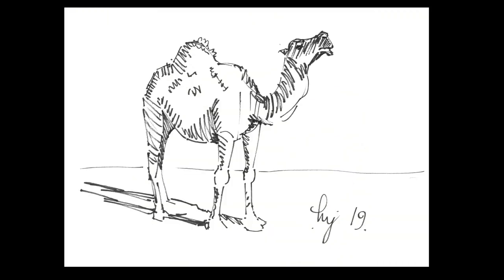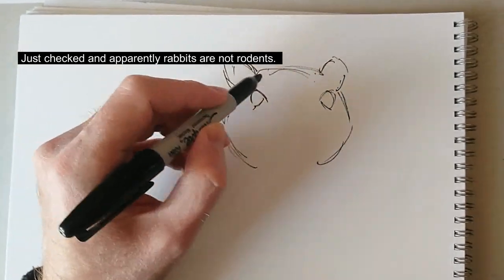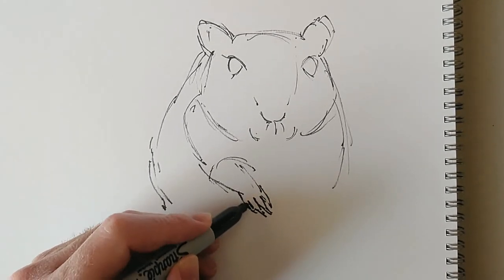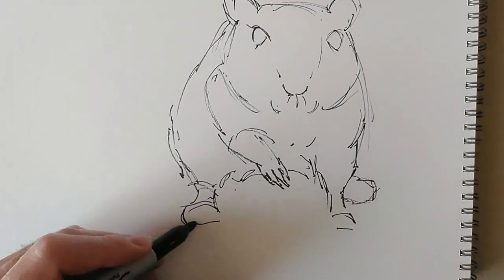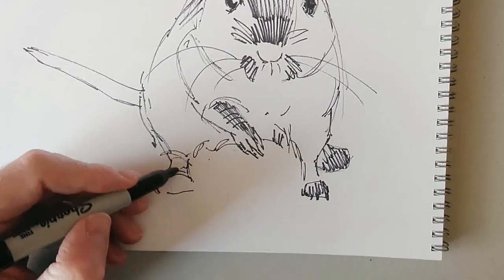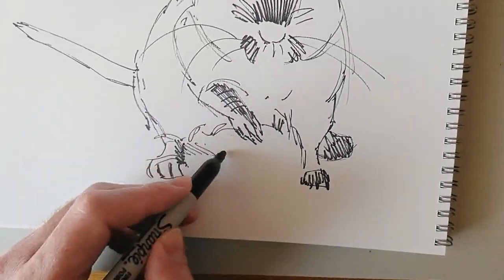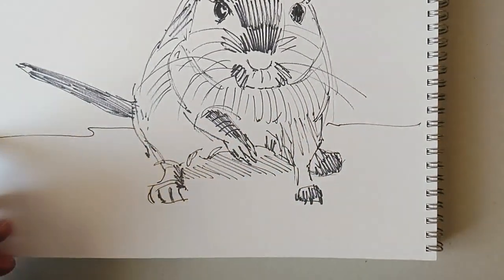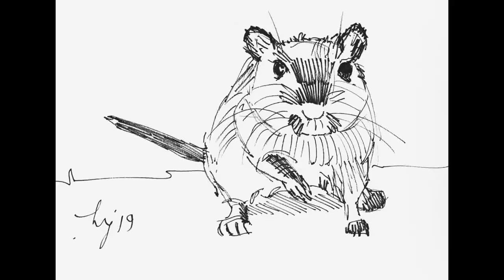Five minute gerbil drawing - animal alphabet challenge - episode G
A five minute drawing of a cute little gerbil with paw raised. Used a black sharpie pen and some A4 mixed media paper. This is episode G of the animal alphabet challenge.